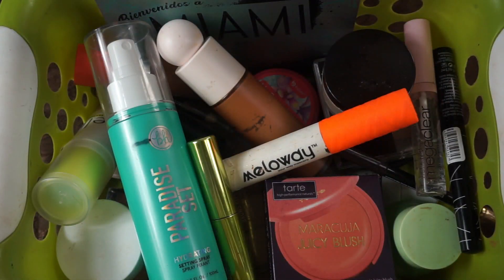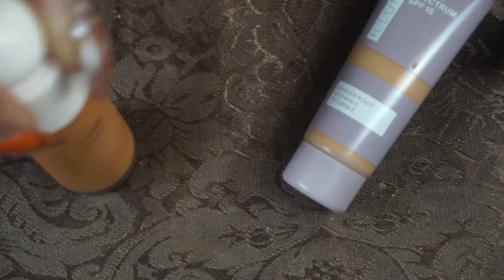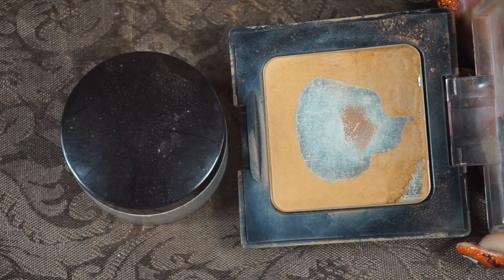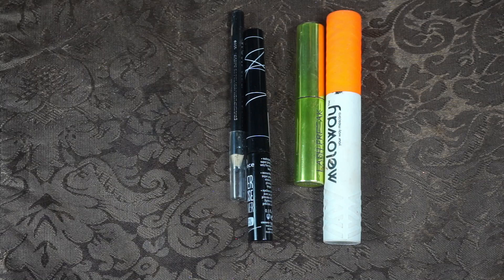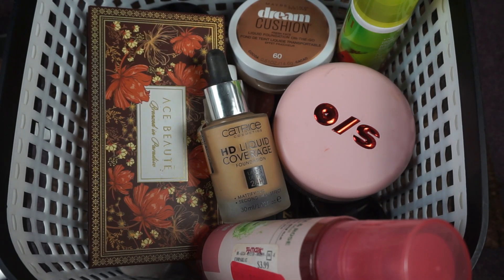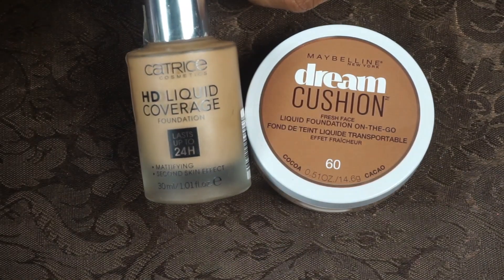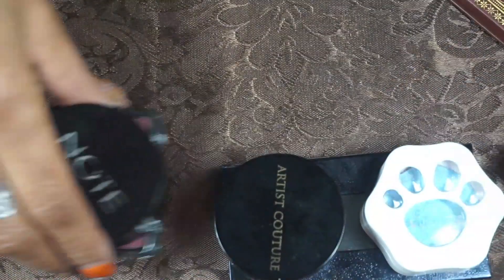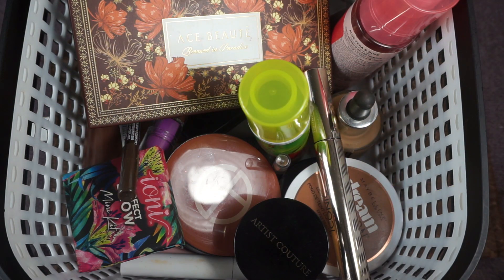PROJECT PAN PROGRESS NOVEMBER 2023/DECEMBER 2023 | CNUTBUTRBEAUTY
I have my project pan progress from November and what I am using for December.  I am proud of myself for going thru my stash and using things up and getting rid of things that may have been in my collection for a while.  Trying new products and pulling out old loves and seeing if I still love them or not.

Make sure to follow on Instagram